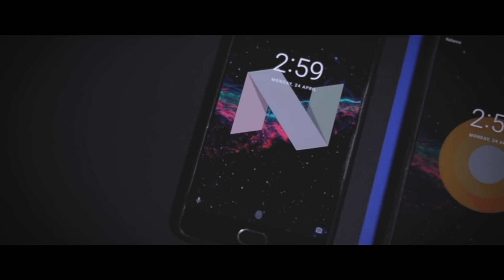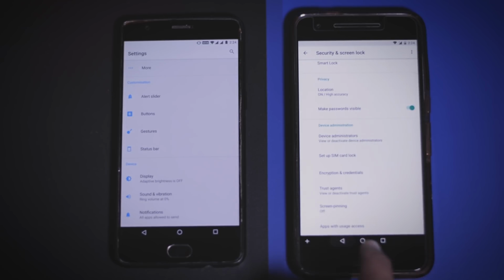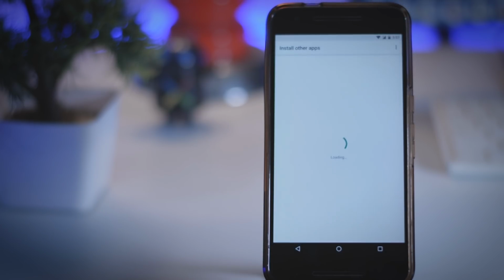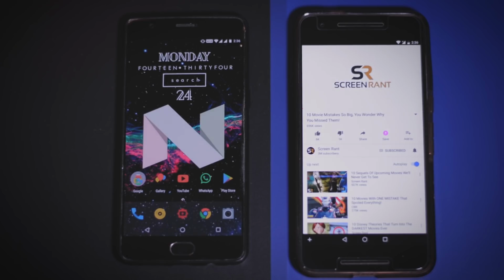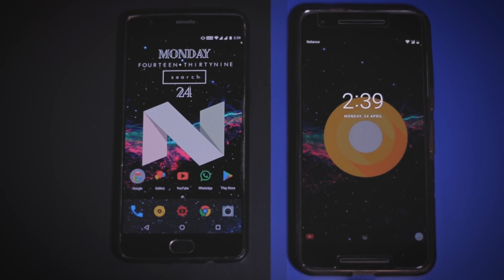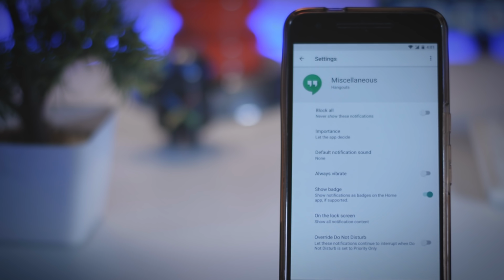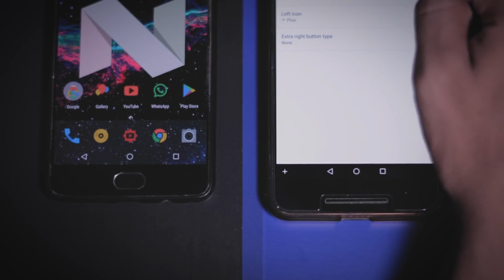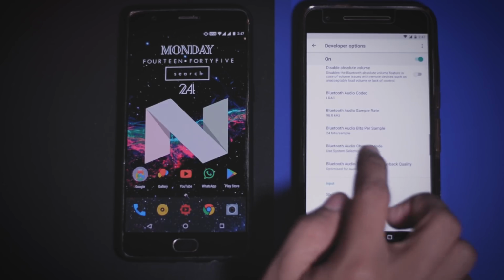Android Oreo vs Android Nougat - 8 Awesome Changes You Should Know!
The New iteration of Android which is Android O is getting closer, with lots of details expected to be unveiled during Google I/O 2017. The first developer preview was released in the mid of March and it is already available for nexus and pixel devices and the final build will arrive in the 3rd quarter of 2017.

So I thought why not make a video on how Android O which is expected to be called Android 8.0 is different from existing Android Nougat and also what are the major changes and newly added features in this early build of Android O.

[Features Shown]

• Simplified Settings
• No More Unknown Sources
• Picture in Picture
• Custom Lock Screen Shortcuts
• Notifications
• Built-in File Manager & Cleaner
• Navigation Bar Tuner
• Improved Audio quality